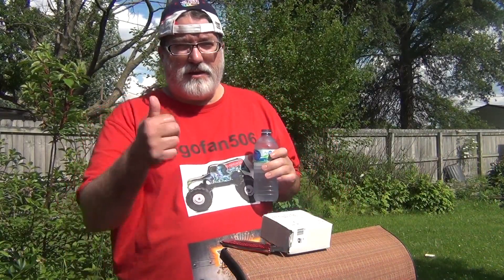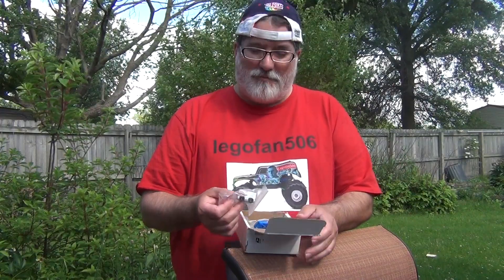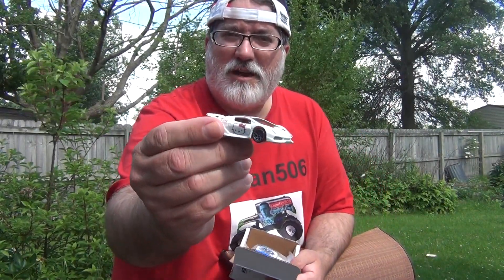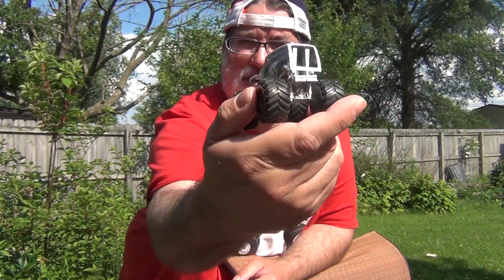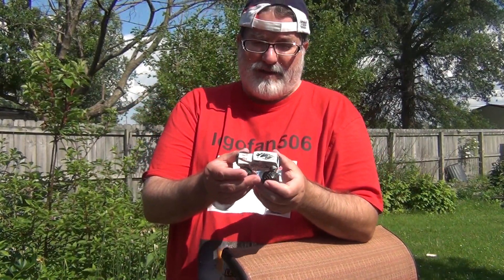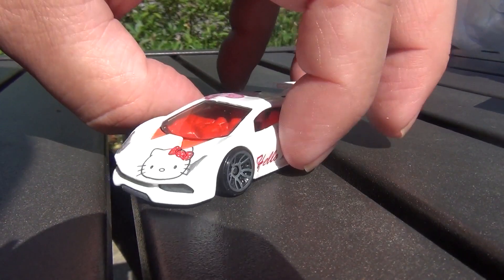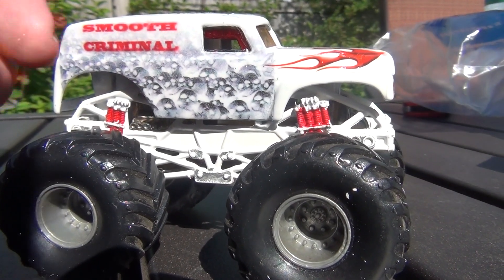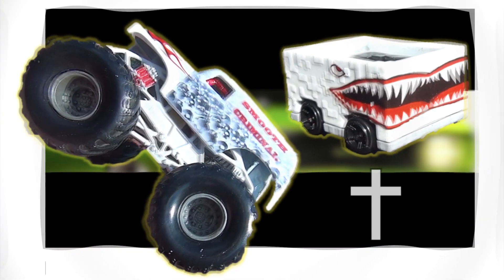Monster Jam Truck Custom | Minecraft, Grave Digger, Lamborghini Hot Wheels Review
Custom Vehicles (Minecraft, Grave Digger, My Little Kitty by Jeremy (YouTuber Smooth Criminal Customs).  F4collector sm.

stamped on all my videos:
We are making such material available for the purposes of criticism, comment, review and news reporting which constitute the 'fair use' of any such copyrighted material as provided for in section 107 of the US Copyright Law. Notwithstanding the provisions of sections 106 and 106A, the fair use of a copyrighted work for purposes such as criticism, comment, review and news reporting is not an infringement of copyright. I do not benefit financially income - minus third party monetization. This is a fan-made video for educational & review purposes.